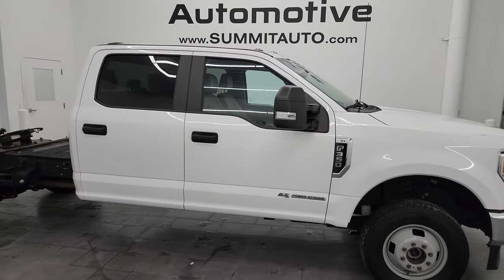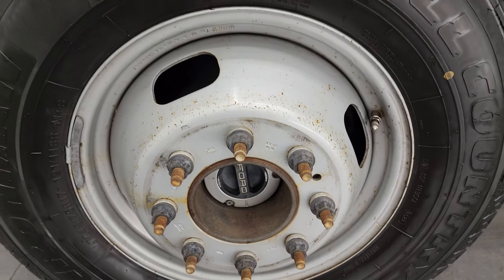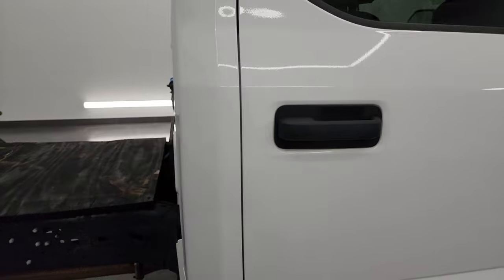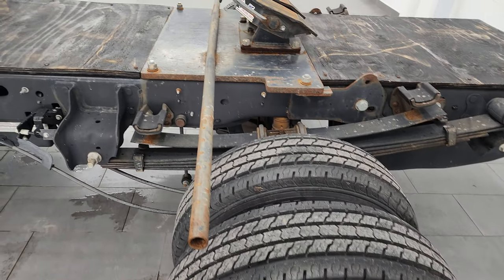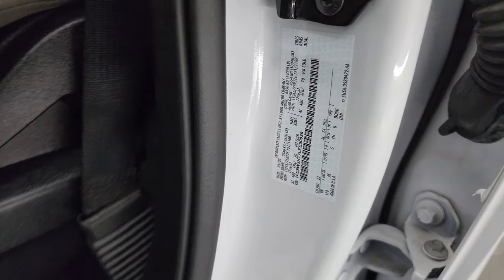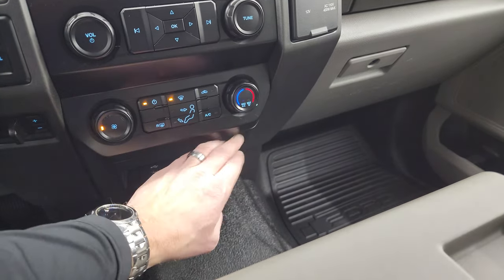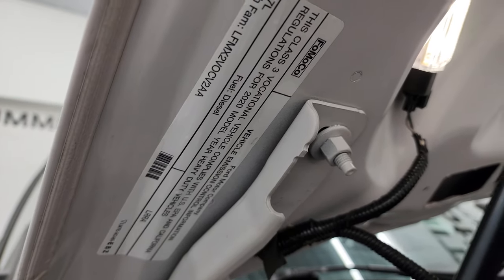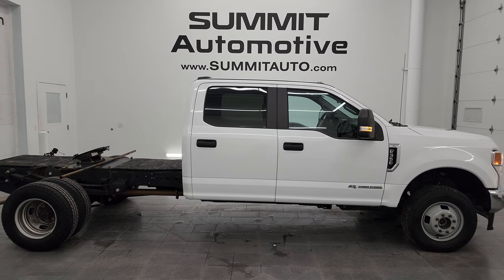2020 FORD F350 CREW XL POWERSTROKE DIESEL OXFORD WHITE CHASSIS CAB 4K WALKAROUND 14345Z SOLD!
This 2020 FORD F350 CREW XL POWERSTROKE DIESEL CHASSIS CAB IN OXFORD WHITE FOR SALE IN FOND DU LAC OSHKOSH WISCONSIN 54935 is the vehicle we did walk around review of today.

Thank you for checking out this video of this 2020 FORD F350 CREW XL POWERSTROKE DIESEL CHASSIS CAB IN OXFORD WHITE FOR SALE IN FOND DU LAC OSHKOSH WISCONSIN 54935

STOCK: 14345Z
PRICE: $45,999
MILES: 55,949
MAKE: FORD
MODEL: F350
VIN: 1FD8W3HT7LEE50829
LOCATION: FOND DU LAC OSHKOSH WISCONSIN, 54937 TRUCKS ON 41

1 OWNER! CLEAN TITLE HISTORY! CLEAN CARFAX! 6.7 Liter V8 Powerstroke Diesel, 4 Full Four Door Crew Cab, Dual Rear Wheel Dually DRW, XL Package, 10 Speed Automatic Transmission, Turn Dial 4x4 Four Wheel Drive 4WD, 179" Wheelbase, Gray Vinyl Seats, 40/20/40 Split Front Bench Seating with Center Seat Hidden Storage Compartment, 5th Wheel Hitch Fifth Wheel, 6 Upfitter Switches, Factory Brake Controller, Factory Exhaust Brake, Heated Telescopic Tow Power Mirrors with Built-in Directional Signals, Advancetrac with Roll Stability Control Traction Control, 4.10 Gears with Limited Slip Differential, Ironman All Country LT245/75 R17 Tires Steel Rims, Four Wheel Disc Brakes, Clearance Lights, AM / FM Radio Tuner, Microsoft SYNC System with Bluetooth, Hands-Free Audio System Blue Tooth, USB Jack Portable Audio Connection, Keyless Entry System, Adjustable Height Seatbelts, Driver and Passenger Front Air Bags, L.A.T.C.H. Child Safety System, Side Curtain Air Bags SRS Safety Restraint System, Multi-Function Steering Wheel Controls, Rubber Floors, Air Conditioning AC, Cruise Control, Power Locks, Power Windows, Automatic Headlights Autolamp, Tilt/Telescope Steering Wheel, 110V / 400W Auxiliary Power Outlet, Oxford White, ONE OWNER! CLEAN AUTOCHECK! Very very clean inside and out! This is one of the sharpest 2020 Ford F350 Crewcab Diesel trucks on our lot! Make your move before this super clean 4wd is gone! 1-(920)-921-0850 . Summit Automotive Chrysler Dodge Jeep Ram in Fond du Lac, Wisconsin also Proudly Serving Oshkosh, Madison, Milwaukee, Sheboygan, Appleton, and Waupun is a family owned and operated dealership since 1959. We take great pride in our new and used car and truck center with vehicles to fit everyone's budget. We have ON THE SPOT FINANCING. BAD CREDIT OR GOOD CREDIT, we work with over 20 lenders to get you APPROVED AT THE MOST COMPETITIVE RATES. We provide AIRPORT TRANSPORTATION and NATIONWIDE DELIVERY OPTIONS. We are conveniently located on HWY 41 at EXIT 98, Hwy 151 at Military Rd. Exit . Just Look For The TRUCKS ON 41. Advertised price does not include, tax, title, registration and service fee.